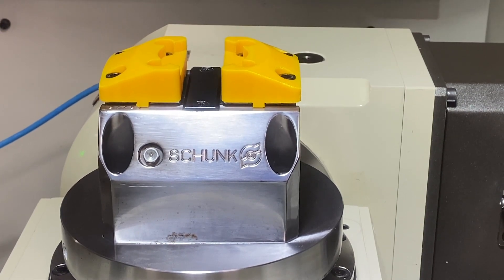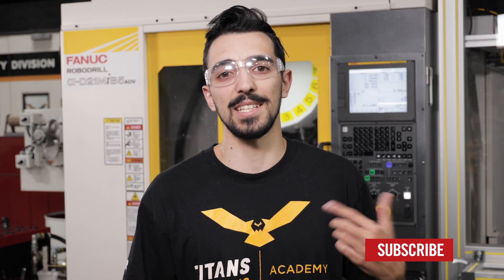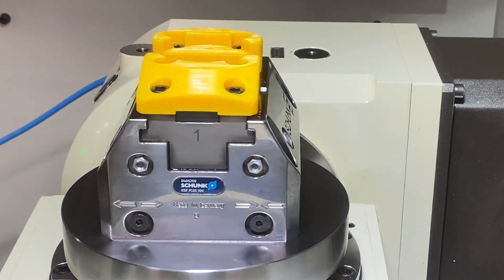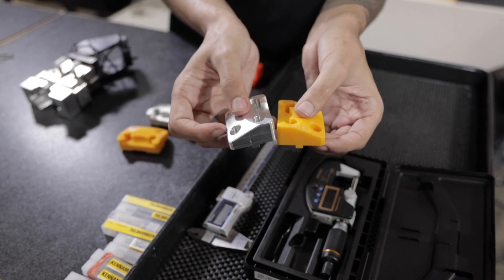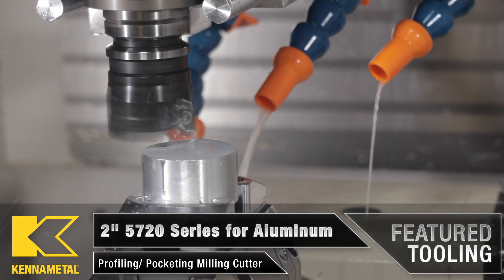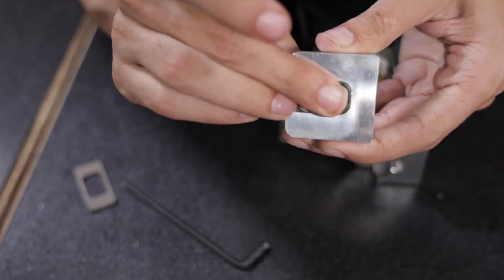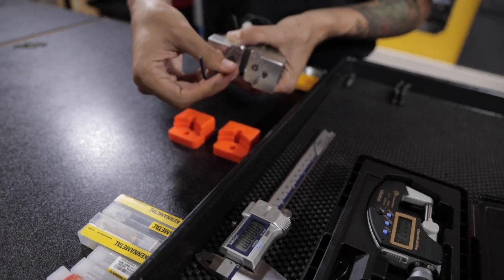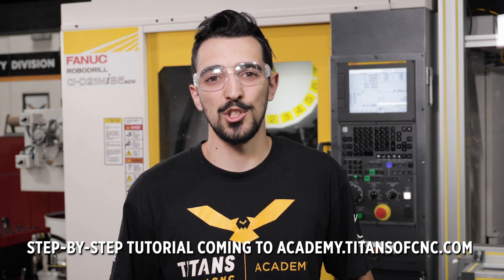Prototype to Production | Creating the Set-Up from Scratch | 5-Axis FANUC ROBODRILL + LR Mate 200 iD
Jacob using a 3D printer to make prototypes for our 5-Axis FANUC ROBODRILL and FANUC LR Mate 200iD Robot.

Find more info on the FANUC ROBODRILL and special pricing

Find more info on our Schunk KSP Plus Pneumatic Clamping Force Block

MB017E7JAFBH4VC